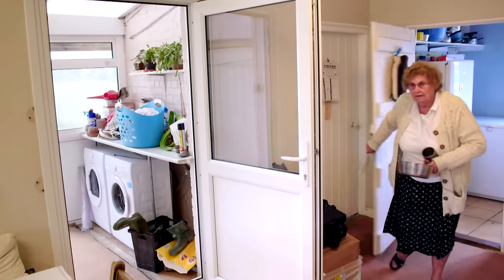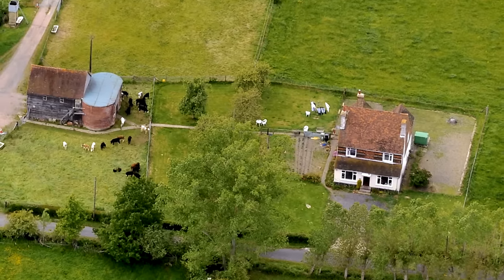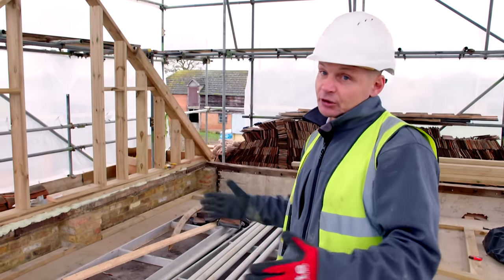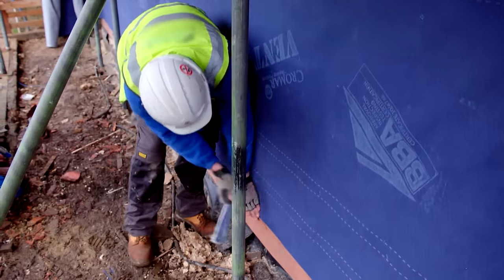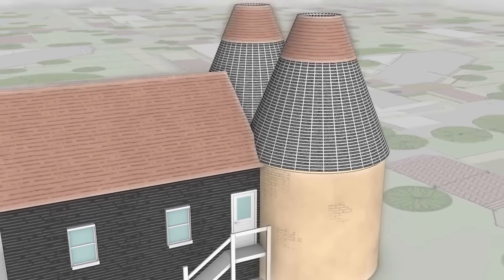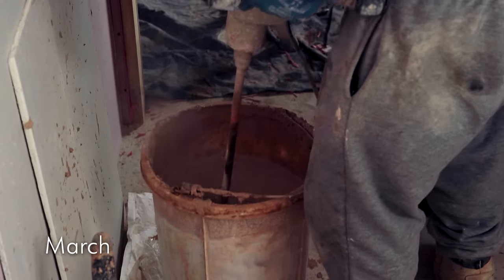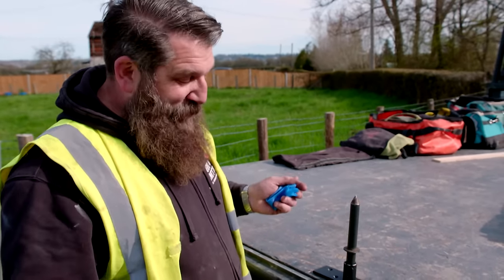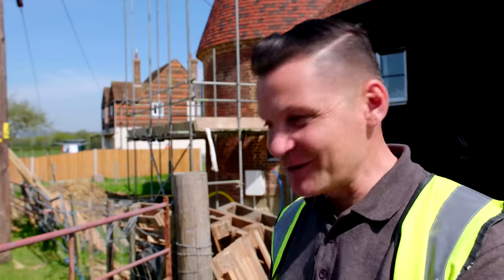From a Collapsing Barn to a Gorgeous Rustic Farmhouse | Building Historic Homes | Abode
Join us on a journey as we transform a neglected old house into a stunning modern home in the heart of Kent. Follow Hazel's courageous decision to convert this historic structure, originally used for drying hops, into her ultimate dream home. From stabilizing crumbling walls to resurrecting the iconic conical roofs, witness the meticulous craftsmanship and innovative design that breathe new life into this architectural gem.

Content licensed from Cineflix International Media Ltd to Little Dot Studios Network.